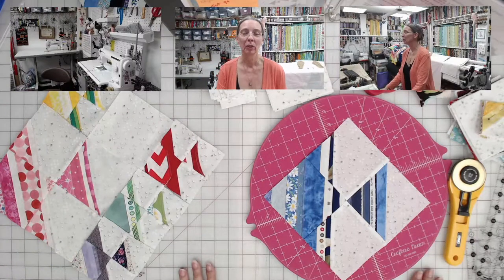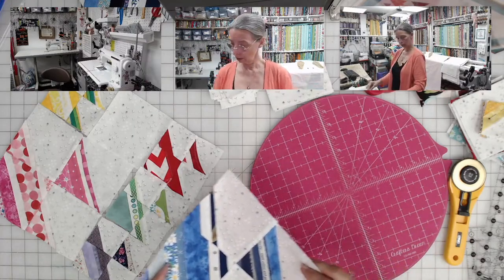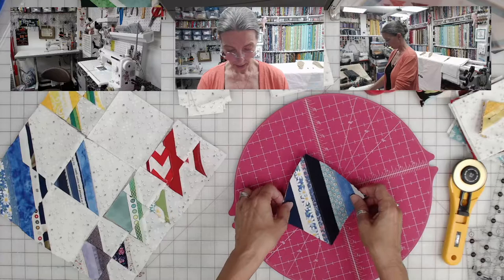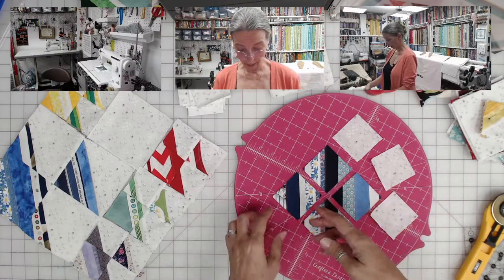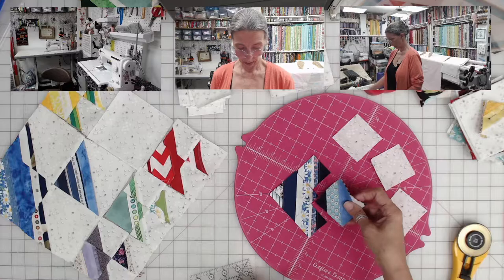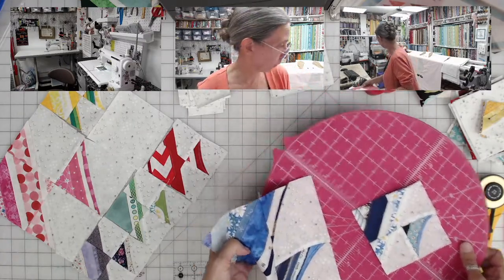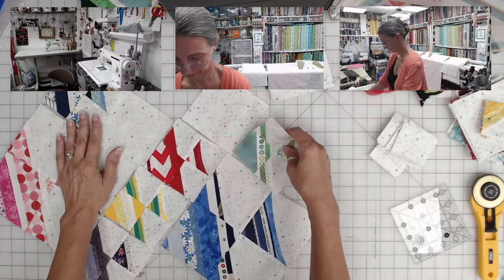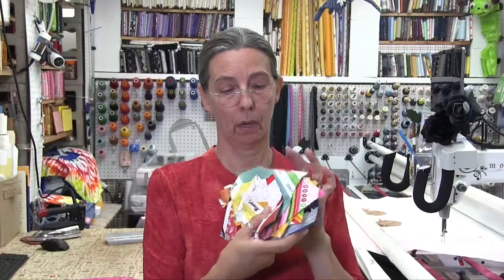How to Make Fish Blocks (Mystery Quilt 2022)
This video is the Mystery Quilt 2022 from my blog post listed below. If you would like to see how it's made up to this point please go to the link to my blog below.

Upcycle Heirlooms (formerly known as Arwen's Child Heirlooms)

Bonnie Hunter's Site with info on Mystery Quilts and catch her on YouTube over at

Bonnie Hunter's Essential Triangle Tool
Quilts for Scrap Lovers
Rainbow Quilts for Scrap Lovers
Thread Cutter (Blade Saver)
Applique Needles
Creative Grids 8.5 x 24.5 Ruler
Rotary Cutter
4-in-1 Essential Sewing Tool